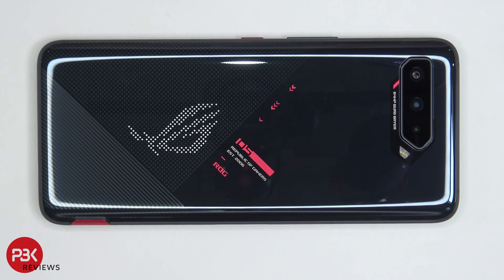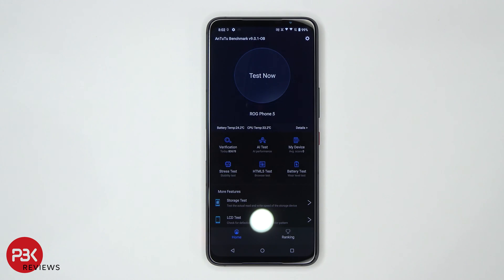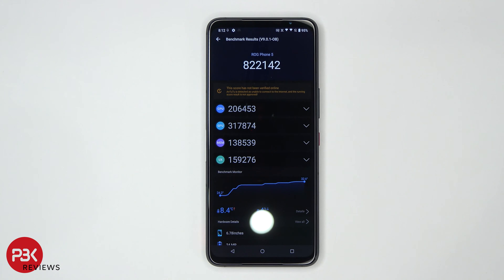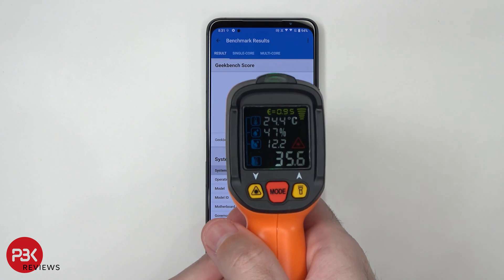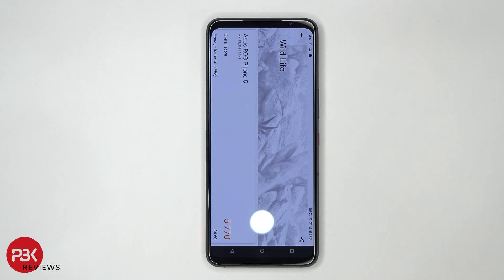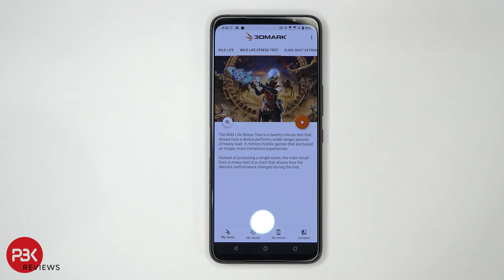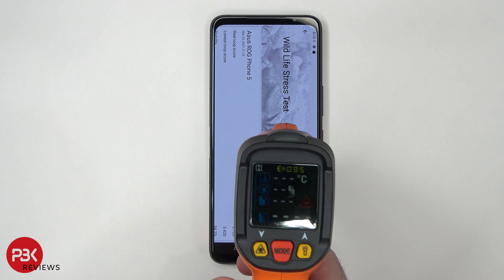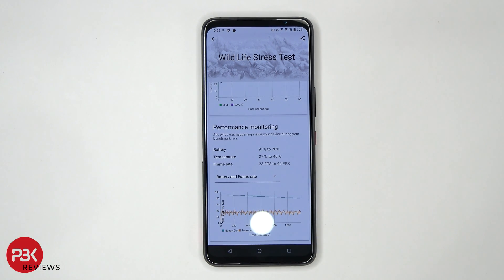Asus ROG Phone 5 Benchmark Test Antutu 3DMark Geekbench 5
300LSE Adhesive